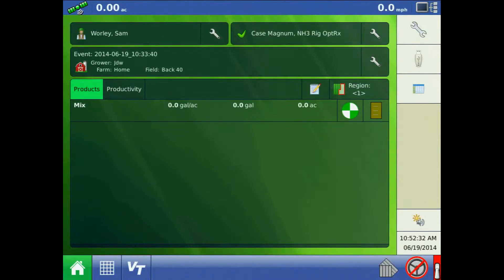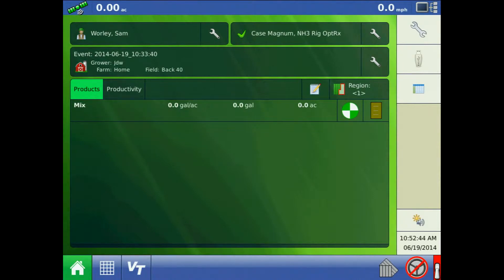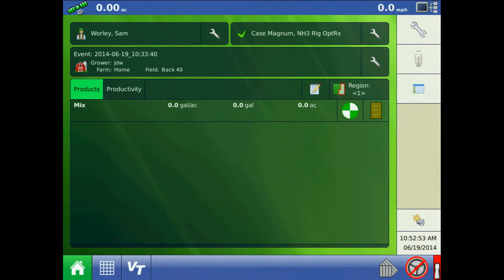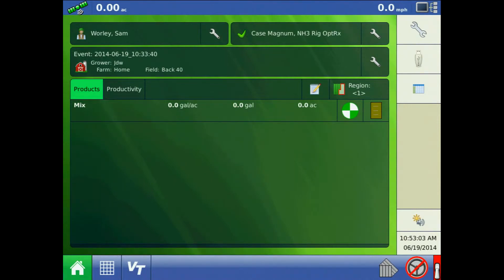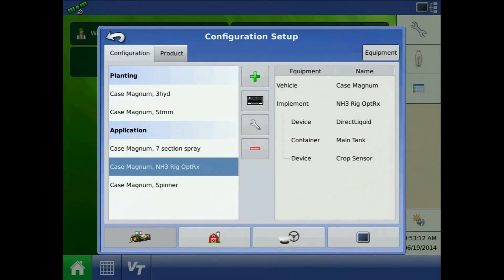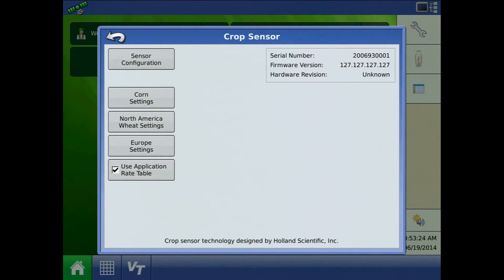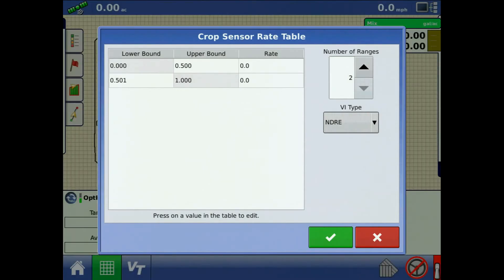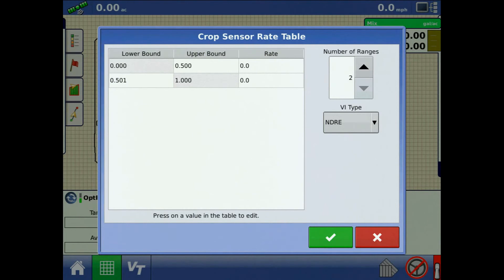Application Rate Table with the Ag Leader® Integra and OptRx Crop Sensors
The Application Rate Table enables application of any product at a rate based off crop vigor. Simply enter the number of ranges, bounds and VI reading type.